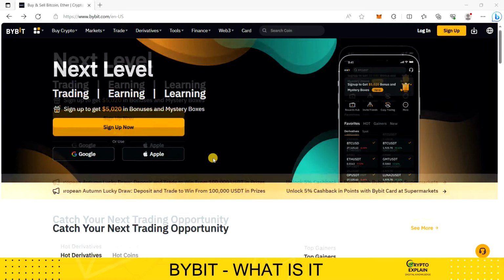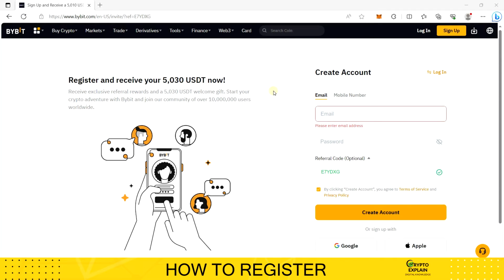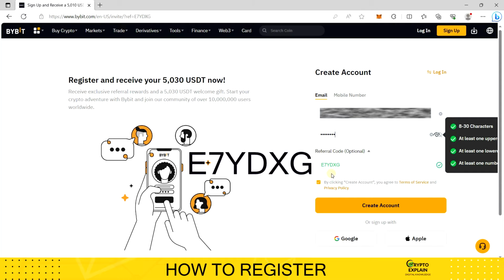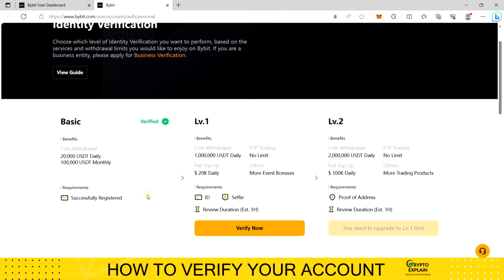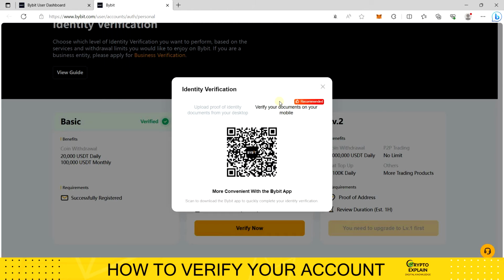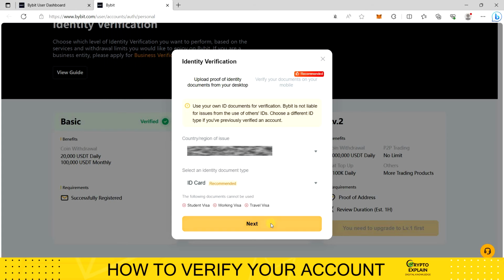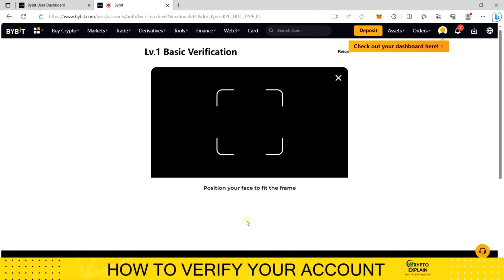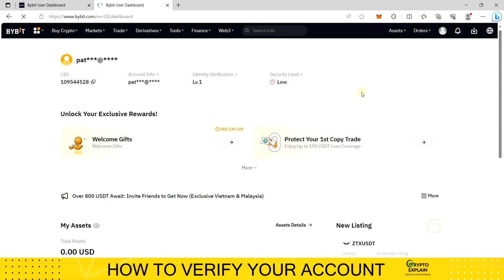BYBIT tutorial, how to REGISTER & VERIFY account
This is BYBIT tutorial, how to REGISTER & VERIFY account guide video!

0:06 Bybit what is it,
0:30 Where to find registration link,
0:40 How to register on bybit,
1:31 How to verify bybit account,

Explore the World of Cryptocurrency!

Are you intrigued by the world of crypto, Bitcoin, Ethereum, and blockchain technology? Wondering how to begin your journey on bybit, one of the top cryptocurrency exchanges? Look no further! In this video, we'll walk you through the process how to create bybit account, making it accessible and understandable for beginners.

Understanding the significance of verification: Discover the importance of KYC (Know Your Customer) and bybit account verification in the realm of cryptocurrency. Learn with bybit guide how ensures a secure environment for your crypto investments, enabling seamless trading and transactions.

Cryptocurrency exchange: Your gateway to Web3 and beyond: Immerse yourself in the world of Web3, where decentralized finance, NFTs, and cutting-edge technologies converge. It isn't just a platform; it's your gateway to the future of finance!

Empowering your financial journey: Grasp the fundamentals of crypto, finance, the stock market and bybit trading for beginners. Arm yourself with the knowledge needed to navigate the dynamic yet thrilling universe of cryptocurrencies. Stay informed with the latest crypto news and trends, empowering you to make well-informed decisions.

Bybit tutorial for beginners: No confusing jargon here! My tutorial is designed with beginners in mind. Whether you're a seasoned investor or taking your first steps in the crypto world, this guide will equip you with the skills necessary for success.

Ready to embark on your crypto adventure? Join us as we simplify the intricacies of bybit registration, account creation, and verification.

ps. did you like my bybit for beginners material?